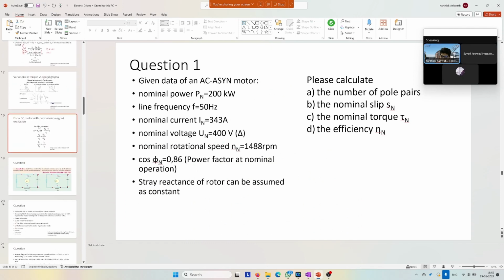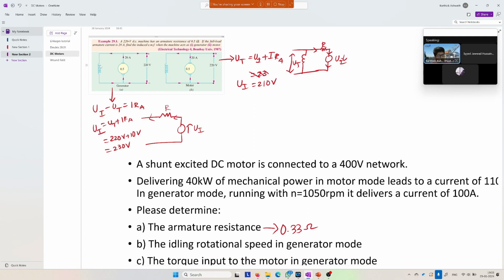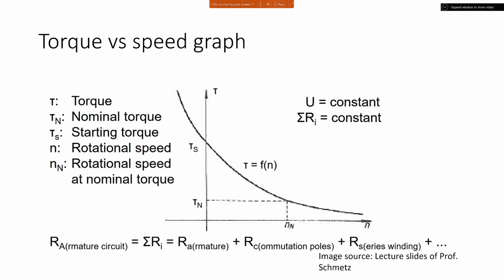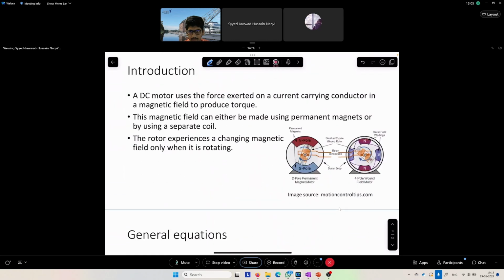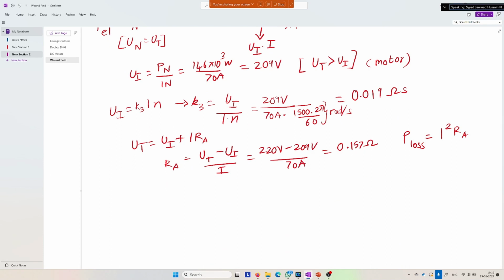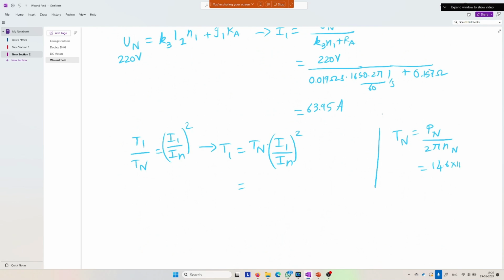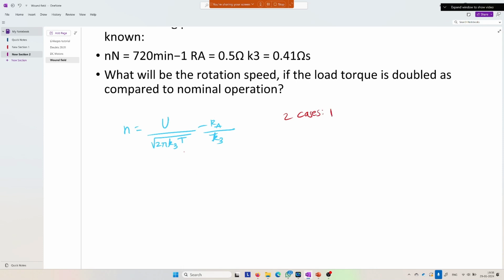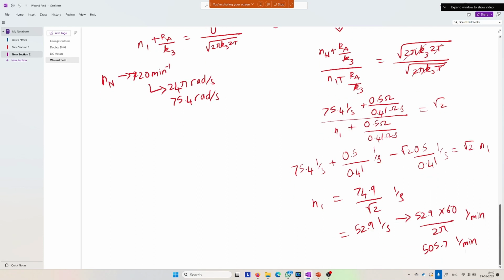DC Shunt excited motor pt 2 + Wound field DC motor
Topics covered:
Continuation of DC Shunt excited motor
DC Wound field motor theory + questions